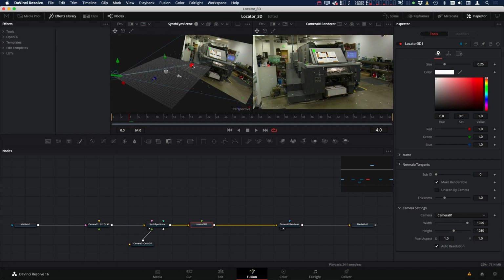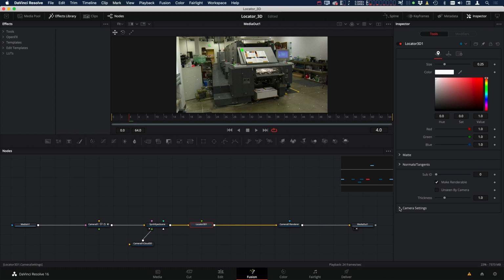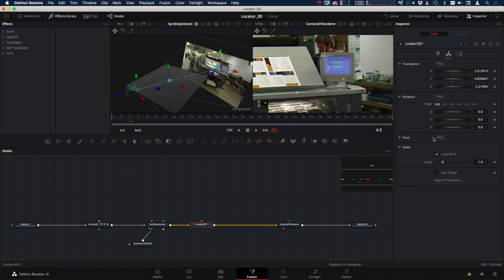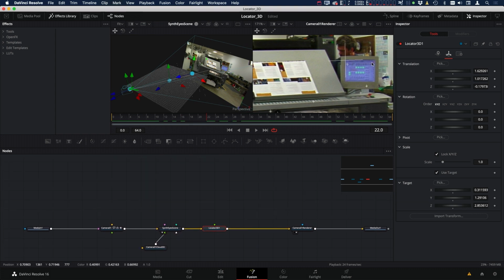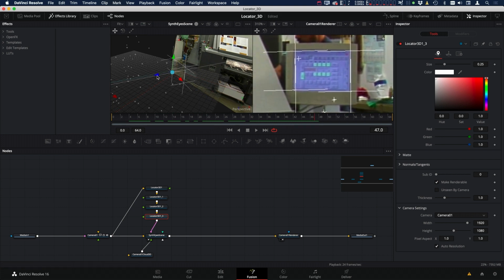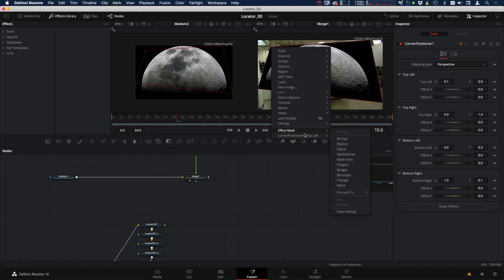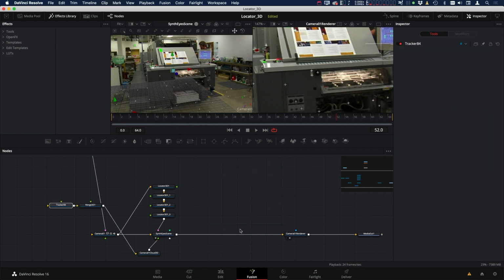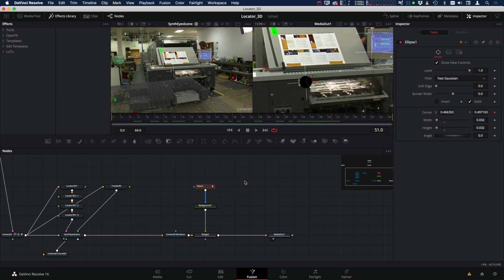Davinci Resolve Fusion - Convert 3D points to 2D animation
In this video we take a look at how we can create 3D points and then covert the 3D points to 2D animation that we can use for masking in DaVinci Resolve, corner pinning and any other 2D tracking needs. We will use the 3D locator node to figure out 3d locations in our scene using our matchmoved camera. Not only can we use this node for figuring out locations in 3D, but we can also use them to drive 2d tracking data. We will also look into how we can use our 3D point cloud from our solved camera to generate 2D tracking data. If you are familiar with Nuke, this node is similar to the points to 3D and Reconcile 3D nodes in Nuke.

0:00  Overview
1:05  Adding the first locator 3D
4:53  Alternate way to setup a locator 3D
5:20  Setting up the other three 3D locators
7:42  Using our 3D locators for a corner pin animation
8:44  Converting a 3D point cloud point to 2D animation
10:23  Attaching the 2d animation to a mask